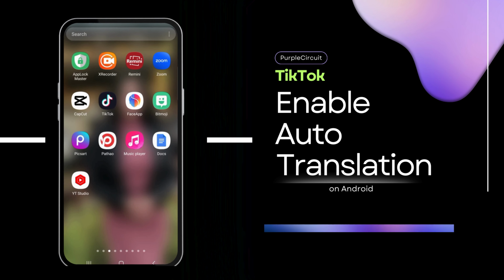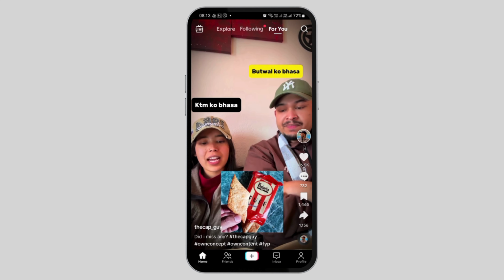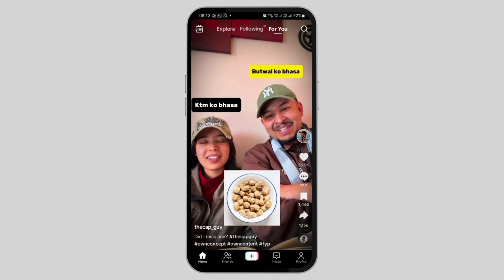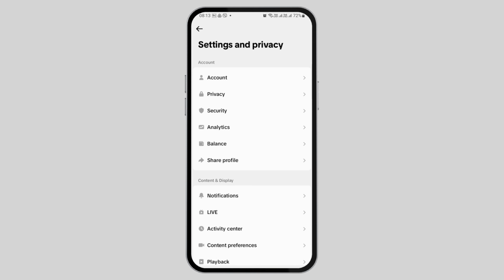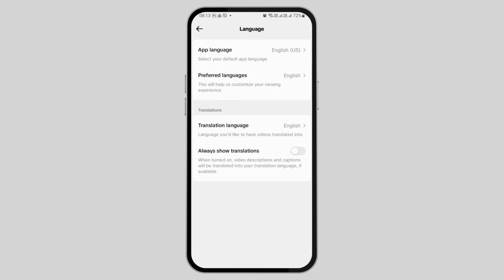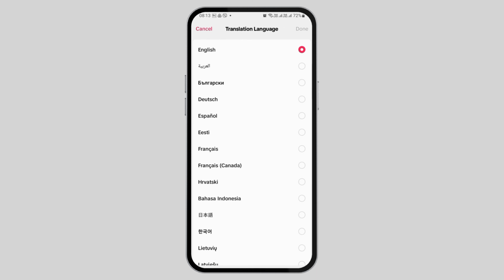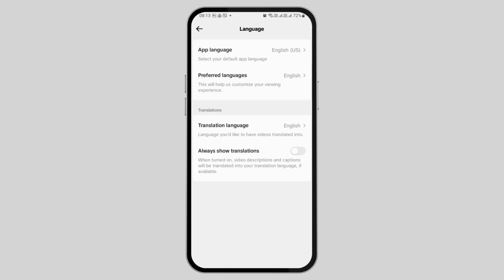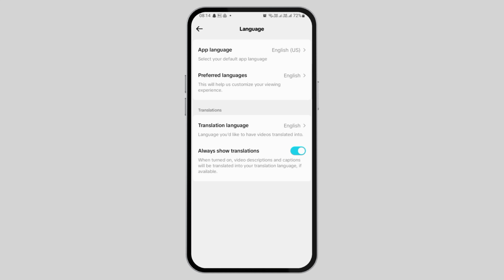How to Turn On Auto translation On TikTok | Enable TikTok Auto Translate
How to Turn On Auto Translation on TikTok | Enable TikTok Auto Translate: The Essential Guide. Embrace the global nature of TikTok by enabling auto-translation, making content accessible regardless of language barriers. This essential guide provides a straightforward pathway to activate TikTok's auto translate feature, opening up a world of diverse content.

In this guide, we'll explore:

- Step-by-step instructions to enable auto translation on TikTok.
- Understanding the auto translate feature and its benefits on TikTok.
- Tips for optimizing the use of auto translation for a seamless experience.
- Troubleshooting common issues with TikTok's auto-translation feature.

Expand your TikTok experience by easily accessing content from around the globe. This guide is perfect for TikTok users in 2024 who want to effortlessly break language barriers and enjoy a more inclusive and diverse content range.